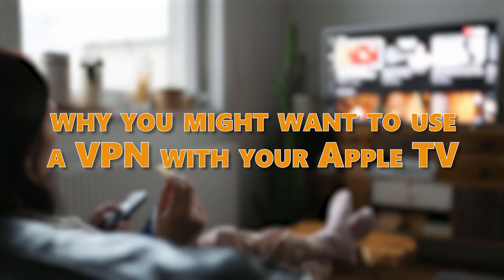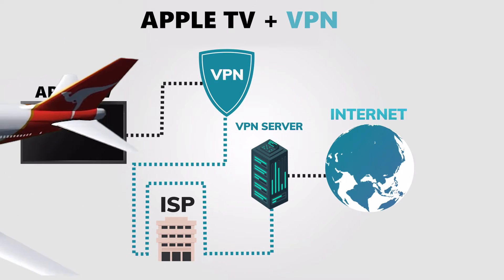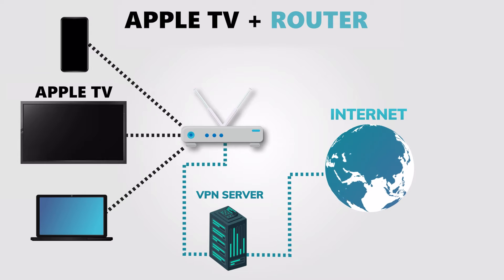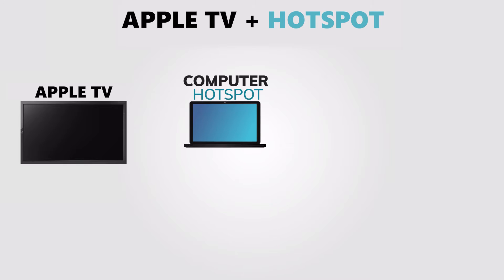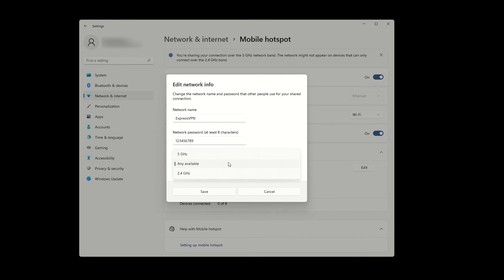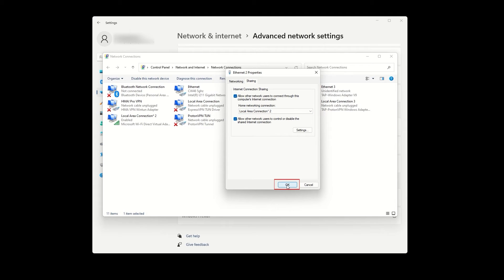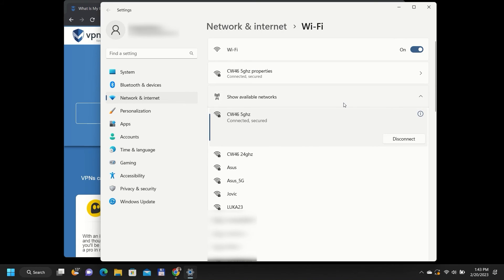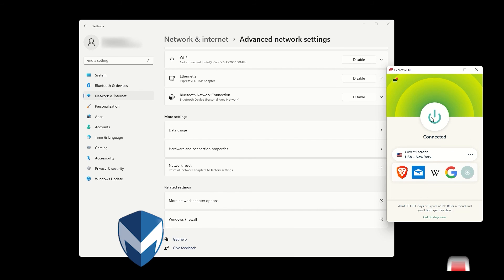How to Install a VPN on Apple TV: 3 Easy Methods 🍏📺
Check out our tutorial on how to install a VPN on your Apple TV using three different methods. If you're having trouble accessing geo-restricted content on your smart TV or concerned about your online privacy while streaming, we've got you covered.

In this video, we will first discuss the benefits of using a VPN on your Apple TV, including how it can encrypt your internet connection and protect your online activity from third-party monitoring. We'll also show you how a VPN can help you access geo-restricted content that may not be available in your region.

We will then walk you through three different methods for installing a VPN on your Apple TV. The first method involves installing a VPN app directly on your smart TV, while the second method involves installing a VPN on your home router.

If you'd like to know how to install a VPN on your router check our tutorial:

Finally, we'll show you how to share your VPN connection by creating a hotspot on a computer that already has a VPN installed and connected.

Whether you're new to VPNs or a seasoned pro, our step-by-step instructions make it easy to set up a VPN on your Apple TV. We also provide additional tutorials and resources in the video description, so be sure to check those out if you need further assistance.

00:00 Introduction
00:17 What Is a VPN?
00:39 Method 1 - Installing a VPN Directly On Your Apple TV
00:59 Method 2 - Installing a VPN On Your Router
01:46 Method 3 - Sharing Your VPN With a Hotspot
02:05 How to Create a Hotspot - Step by Step Guide
03:11 Connect Your TV To Newly Created Hotspot
03:33 Checking Your IP Address
03:45 Conclusion